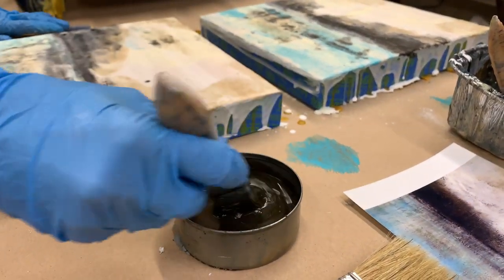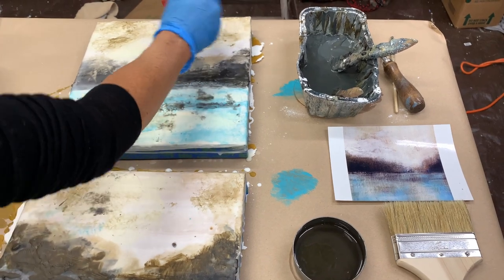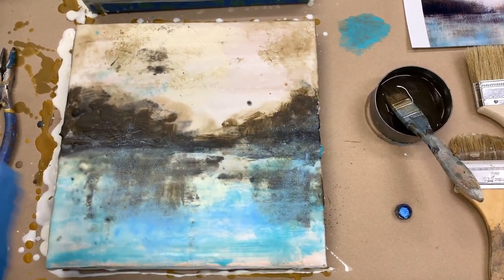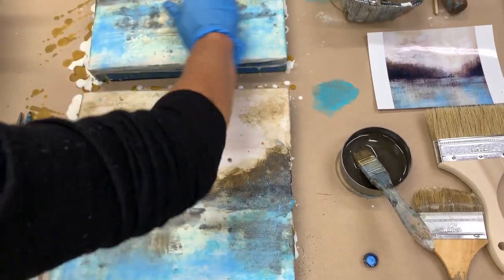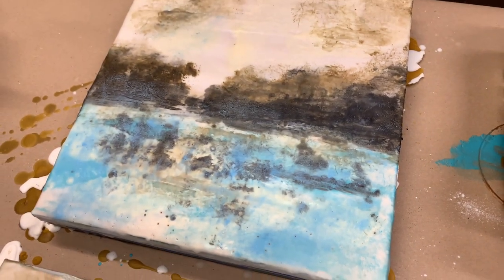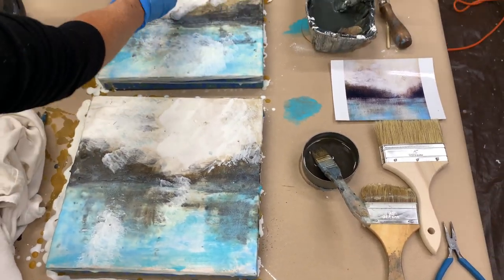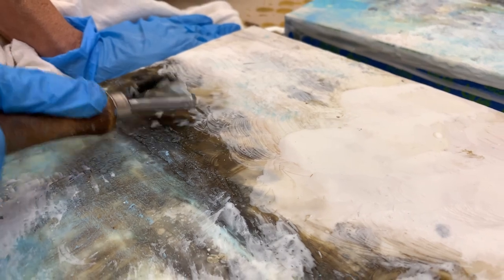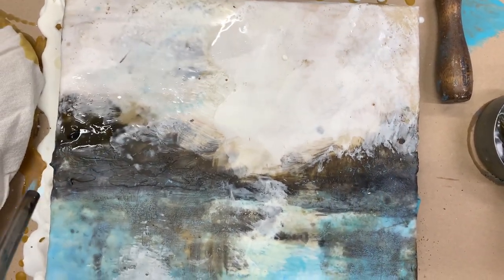Different encaustic and oil art techniques, with artist Theresa Stirling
We have lots of information online and upcoming workshops, online classes as well. theresastirling.com